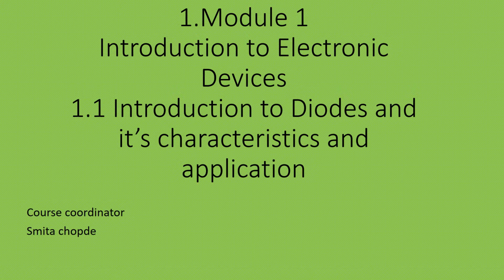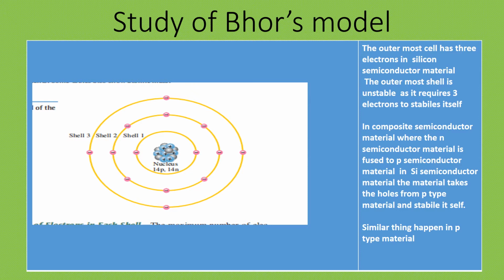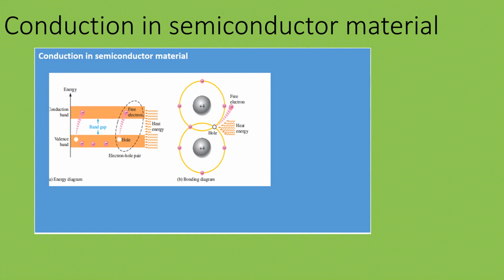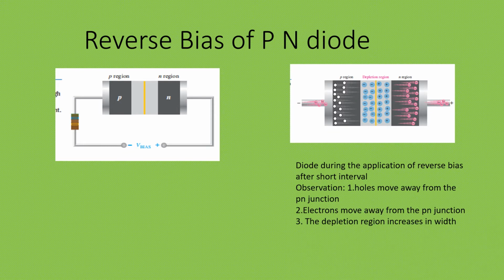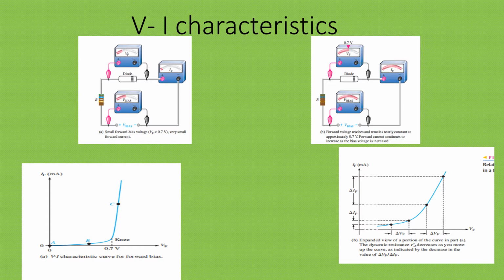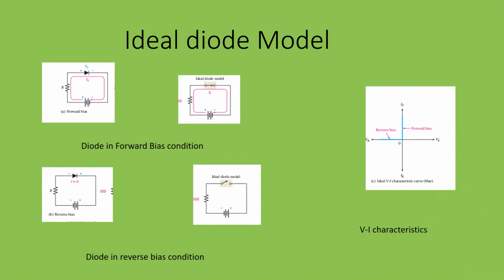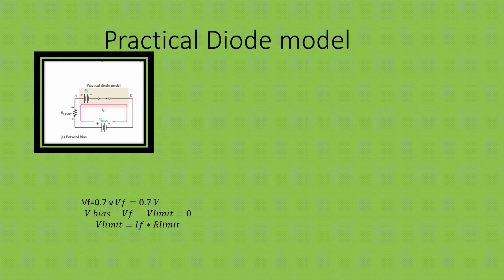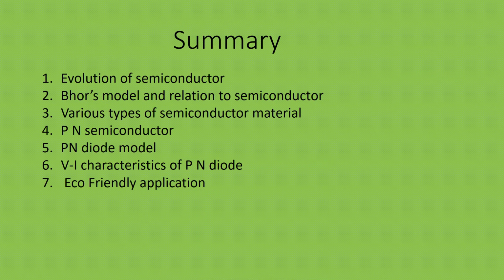Diode App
Module 1 sem3 Mumbai university
semiconductor material rela tion to Bhor's model
conduction energy  diagram
diode Forward Bias and reverse bias
Voltage and current characteristics
Voltage and current relation
Greentech -Eco friendly application